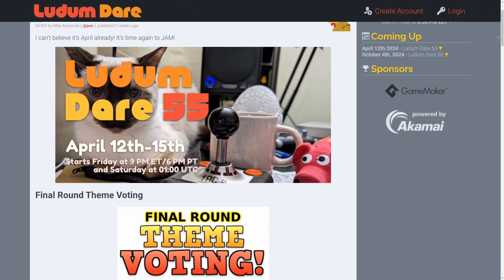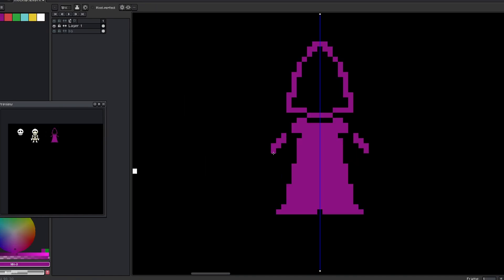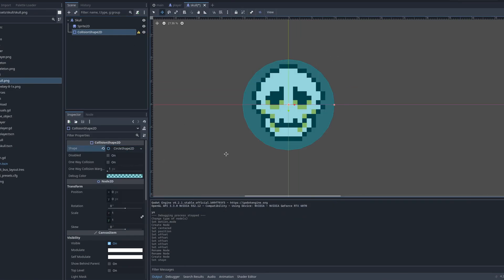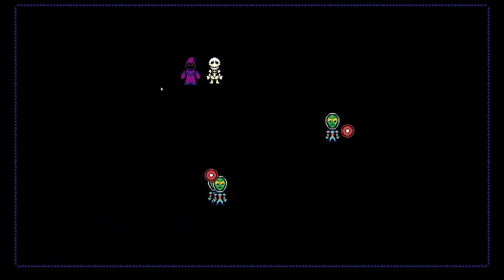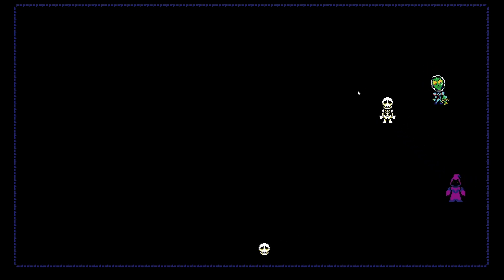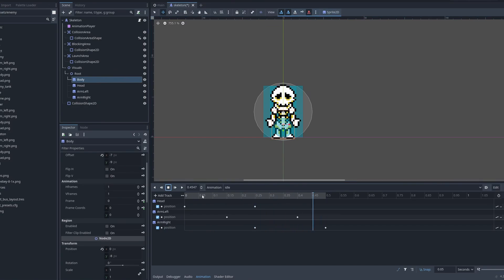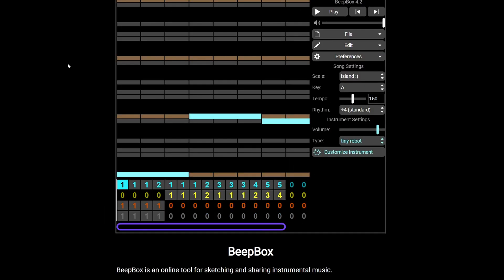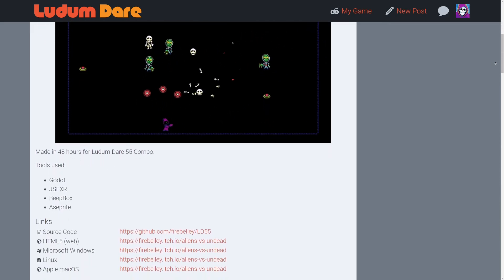Making a Game About Shooting Skeletons at Aliens in 48 Hours - Ludum Dare 55 Devlog